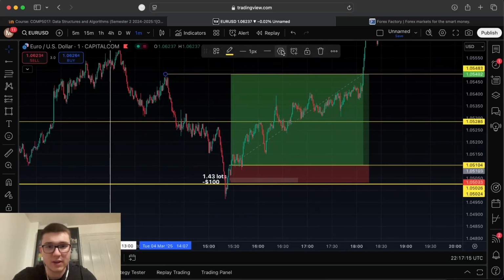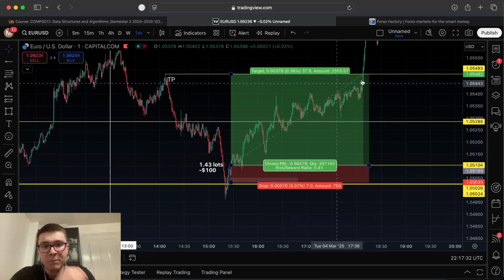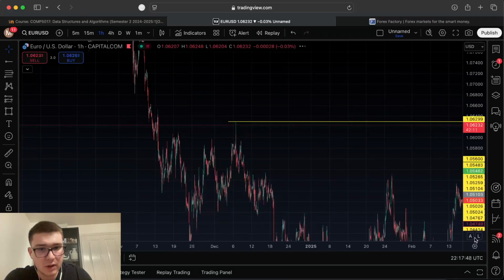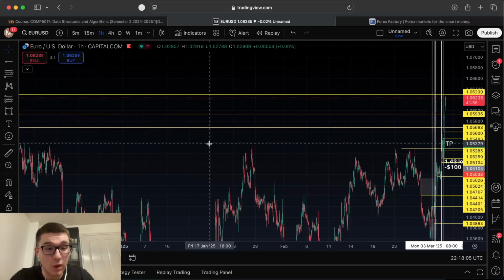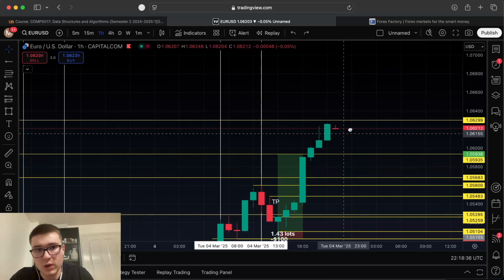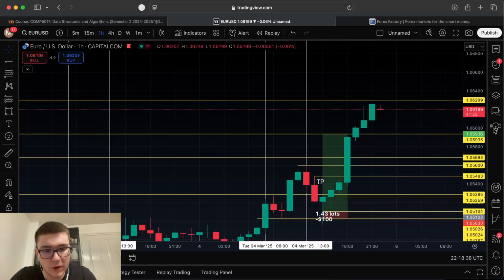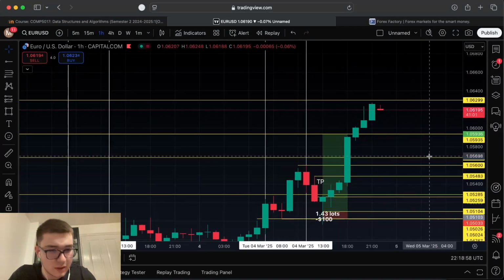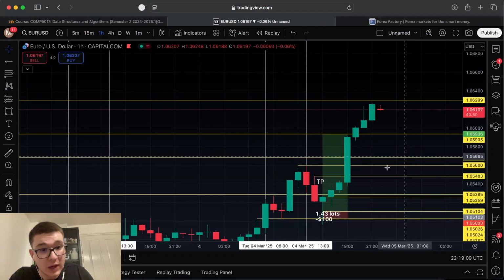NEW WIFI MAKES ME $500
In today’s trading recap, I break down how I made $550 and counting trading EUR/USD
Watch as I walk you through:
My exact entry and exit points
The strategy that led to this profit
Whether you're new to trading or an experienced trader, there’s always something to learn from every trade. I’m here to share my journey and help you gain valuable insights into the forex market!
Join me on the road to financial freedom through trading, investing, and personal growth.